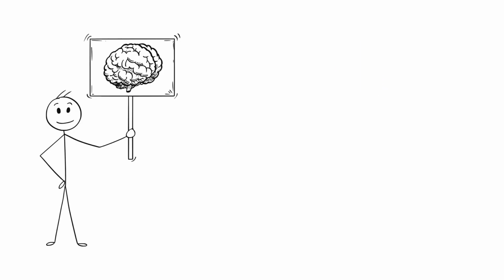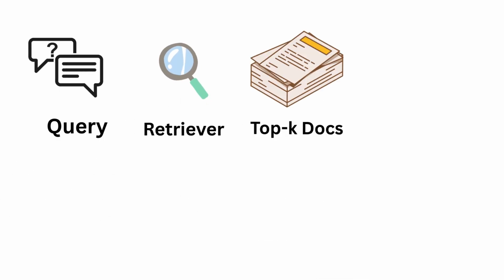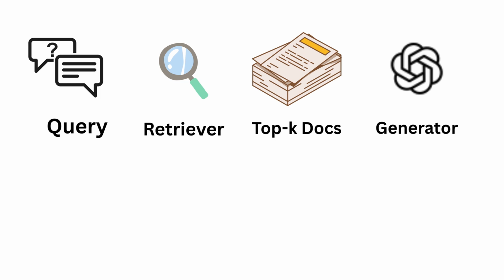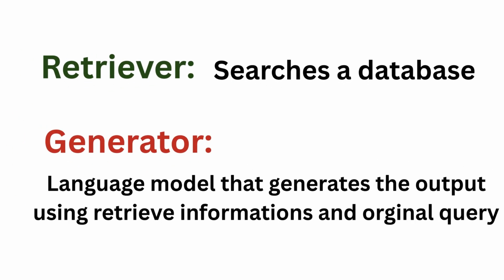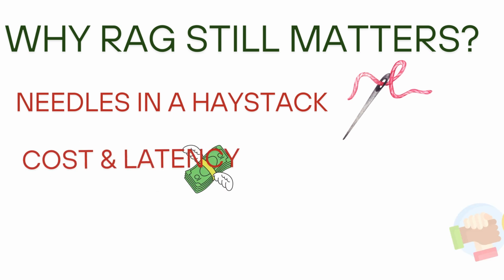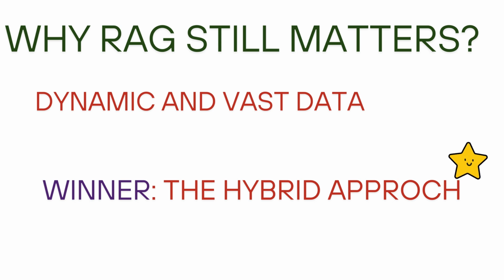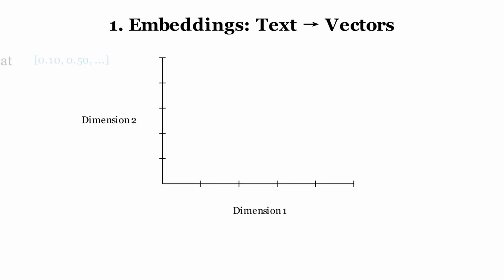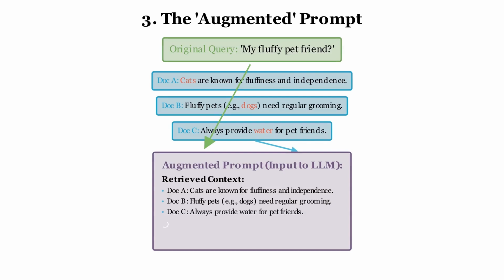Retrieval-Augmented Generation (RAG)| RAG Explained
In this animated whiteboard explainer, we break down *RAG from scratch* — with analogies, diagrams, math, and real-world use cases!

✨ Learn how RAG turns LLMs into open-book exam champs by:
✔️ Reducing hallucinations
✔️ Providing up-to-date & accurate answers
✔️ Citing sources for trust & transparency
✔️ Saving time and computing cost

🧠 Covered in this video:
0:00 - Introduction
01:22 - What is RAG
03:43 - Why RAG? (Benefits Explained)
4:48 - Is RAG Still Needed in 2025? (Impact of long context models)
6:58- The Math Behind RAG (Embeddings + Vectors)
8:20 - Summary & What’s Next

💡 Next Video: We'll dive into *RAG research papers* and code the **RAG architecture from scratch**.

Saurab Mishra